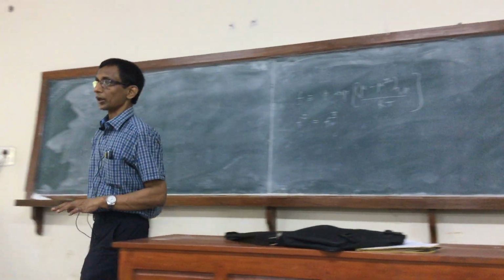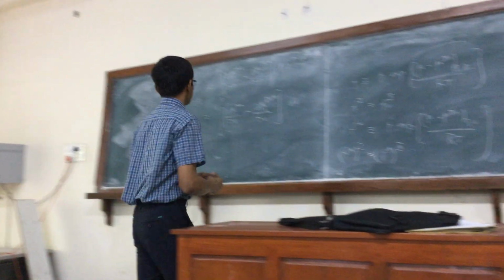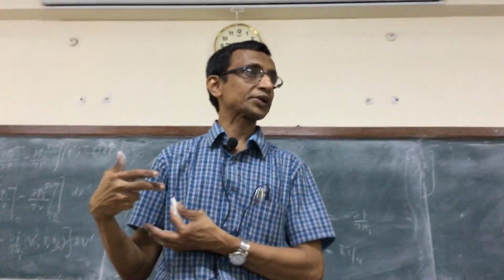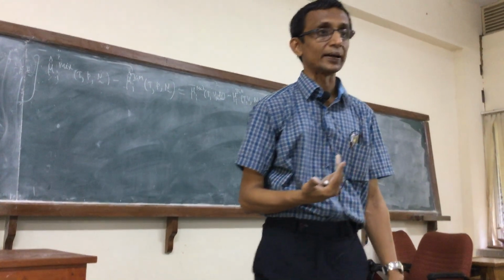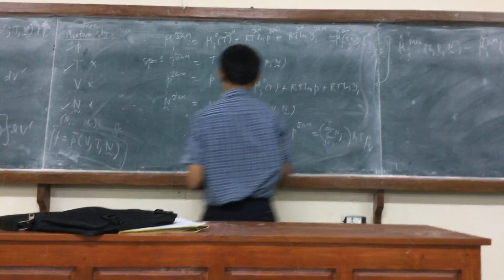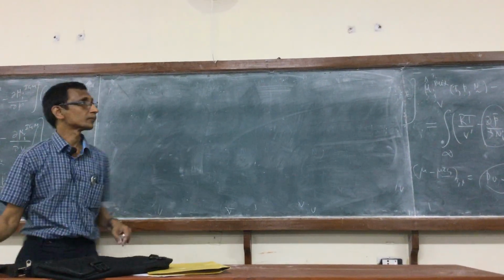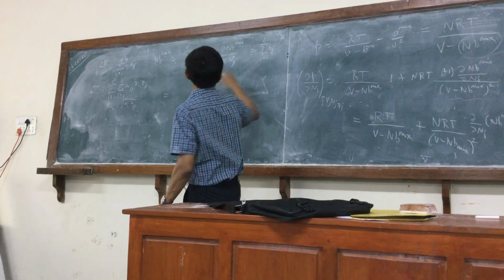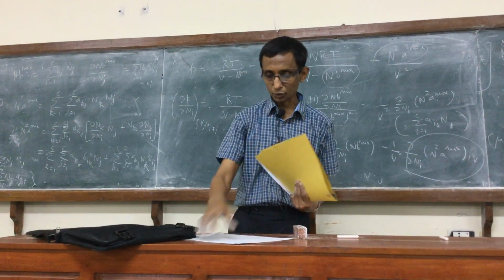Chemical Engineering Thermodynamics_ Lecture 35_R. Ravi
Lecture 35
Departure function (DF) for chemical potential of a component in a mixture
Up to 8 min.: Fugacity definitions for a pure substance vs a mixture; equality of fugacities vs equality of chemical potential; importance of pressure vs volume domain.
8 min. - 35 min.: Derivation of departure function of a chemical potential in the volume domain: obtaining necessary derivatives from general equation of Helmholtz free energy; evaluating the ideal gas mixture (IGM) contribution to obtain the DF in the pressure domain; comparison with DF of chemical potential for a pure substance
35 min. -end: Calculation of dp/dNi for vdW EoS.